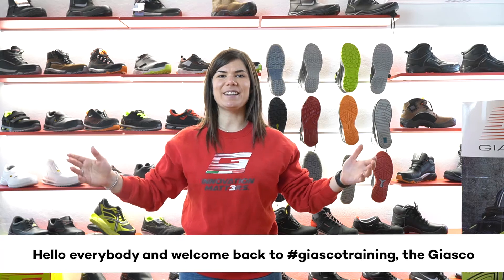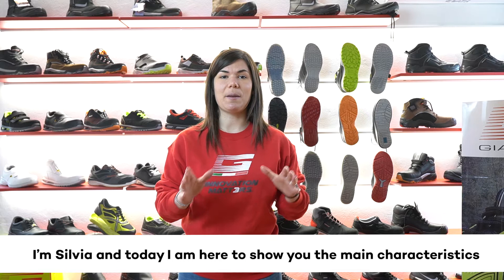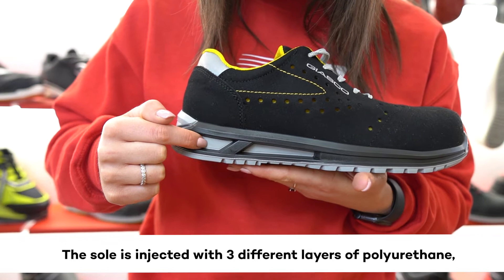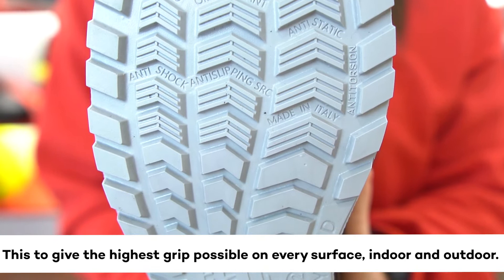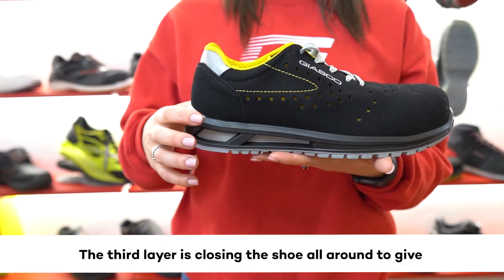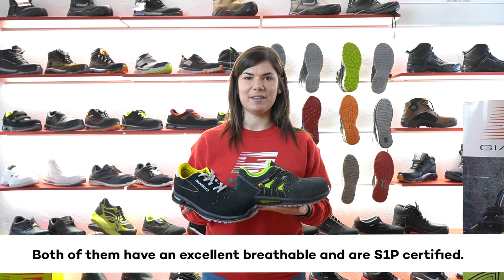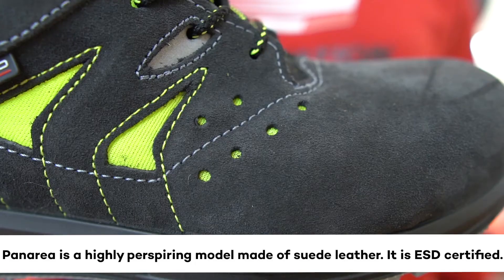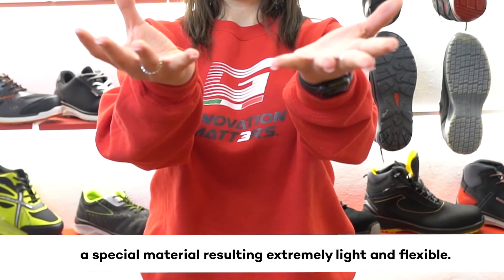GIASCOTraining​​​​​: PANAREA E LIPARI ENG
GIASCOtraining​​​: our vlog that keeps you updated in the world of safety shoes!

Today we will focus on PANAREA E LIPARI!